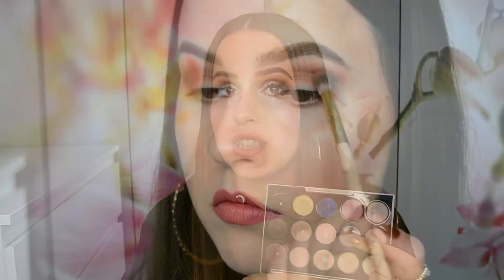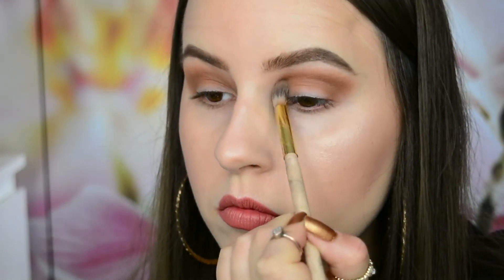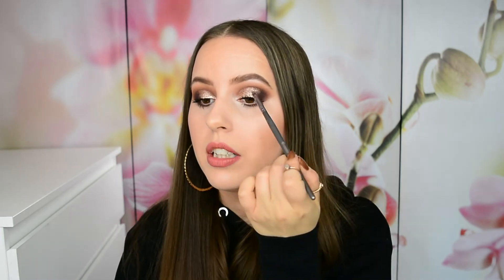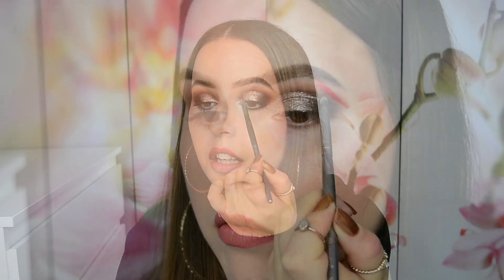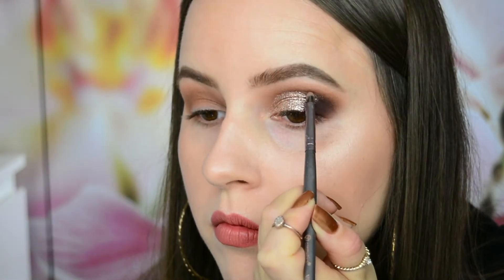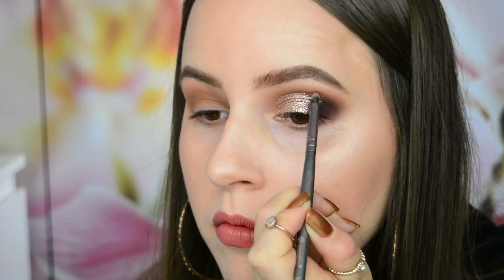QUICK & EASY EYESHADOW TUTORIAL - Go To Glam Using My Pan That Palette!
Hi friends! This is a super quick and easy eyeshadow tutorial featuring my go to glam look. I wore this specific eyeshadow look in my Pan That Palette 2018 Finale and it was requested that I made a tutorial showing you guys exactly how I achieved this look. It's suitable for any type of occasion where you want a dramatic eyeshadow look that makes a big impact, whilst putting in the least amount of effort. There are no false eyelashes in this tutorial or winged eyeliner to keep it fairly simple. However I couldn't resist using glitter. I'm also showing you my favourite way to make sort of a cut crease without having to go through all of the steps of an actual cut crease. :)

Makeup Products Mentioned In This Video:
Urban Decay x Gwen Stefani Eyeshadow Palette - No longer available
Fenty Pro Filt'r Amplifying Eyeshadow Primer
Stila Glitter and Glow Liquid Eyeshadow in Kitten Karma